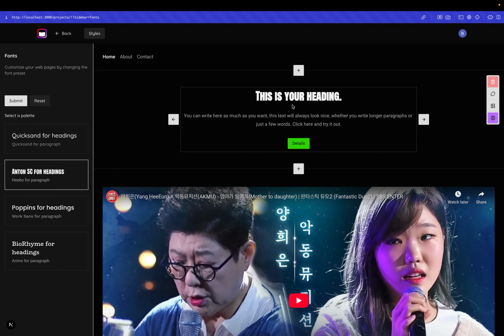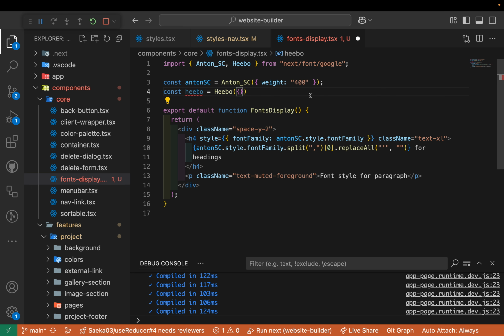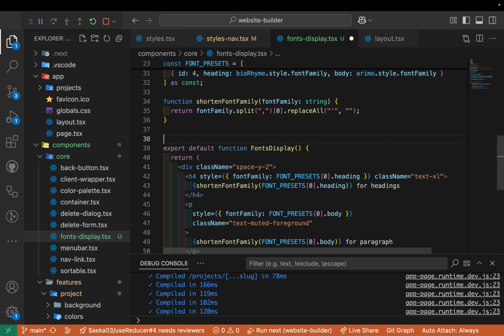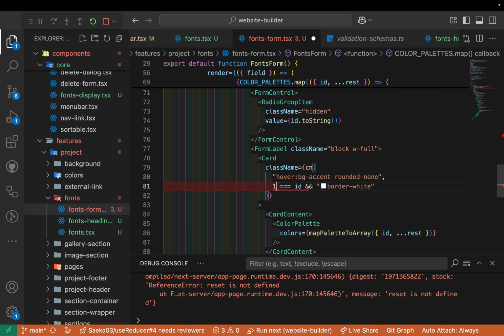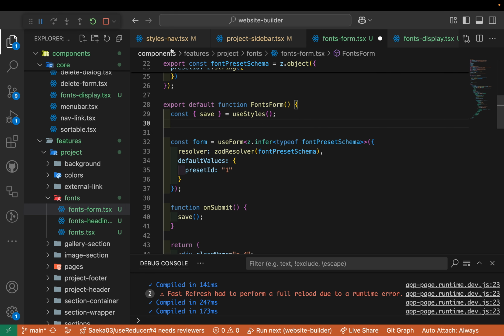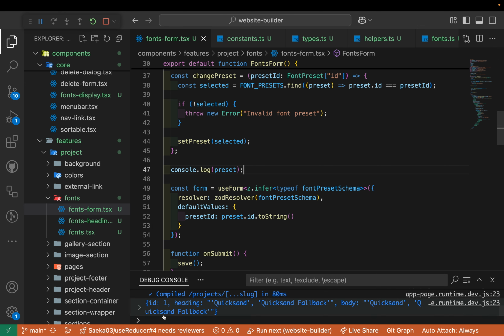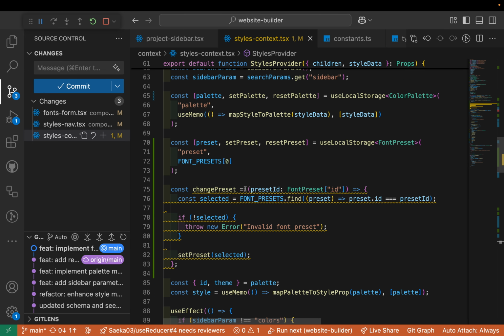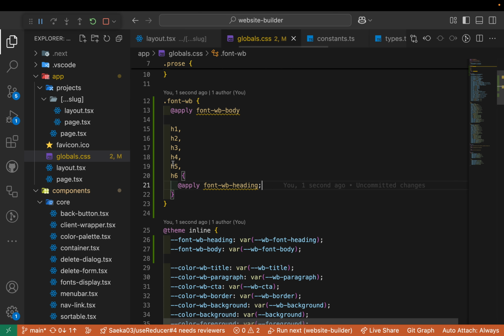🌟 Day 42: Add Font Family Selection in React & Next.js 🎨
In this video, we enhance our website builder by adding font family selection via a new sidebar, mirroring our color palette feature. 🚀 Let's create reusable components, manage font presets with constants, and dynamically apply styles to pages.

What you'll see:
🎨 Font Sidebar: Add a font selection sidebar and reflect changes across pages.
🛠️ Reusable Components: Build a FontsDisplay component for dynamic font rendering.
🔧 Font Presets: Create and manage font families using constants and helper functions.
🧩 Dynamic Styling: Apply font families dynamically using CSS variables and Tailwind.
🌐 State Integration: Use useLocalStorage to persist font selections.
🐛 Debugging: Troubleshoot runtime errors and optimize code structure.
🧹 Code Organization: Move constants and helpers to dedicated files for scalability.

Video Timeline:

00:00 - Intro & Font Selection Overview 🎥
01:11 - Adding Font Links to Styles Nav 🛠️
03:16 - Creating FontsDisplay Component 🔧
06:34 - Defining Font Presets in Constants 📝
11:49 - Hardcoding Sidebar Navigation 🔄
13:22 - Building FontForm Component 🧩
17:13 - Moving Constants to lib Folder 🌐
20:13 - Passing Dynamic Font Props 💾
22:05 - Integrating State with useLocalStorage ⚙️
28:12 - Moving State to useStyles Hook 🧹
32:10 - Applying Dynamic Fonts to Pages ✅
37:12 - Final Testing & Tailwind Styling 🙌
38:42 - Wrap-Up & Next Steps 🌟

Share your solutions or questions in the comments—we’d love to hear from you! 😊